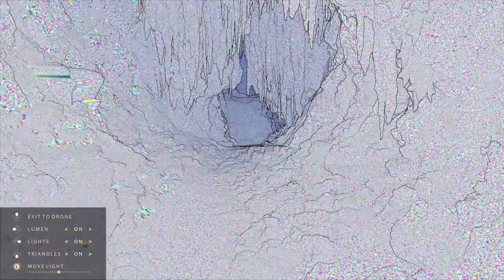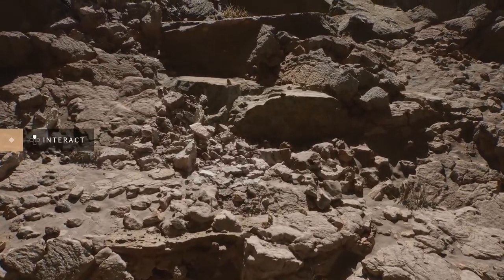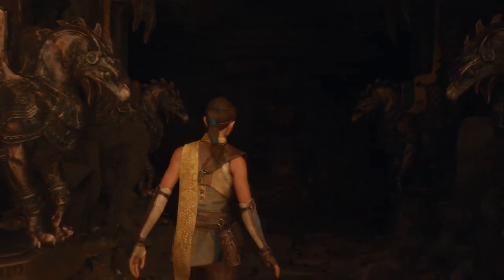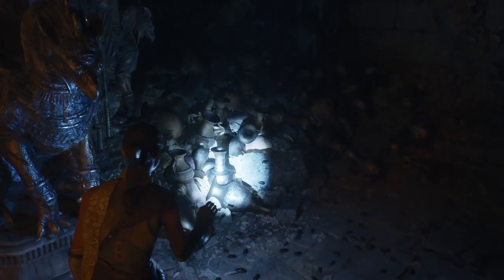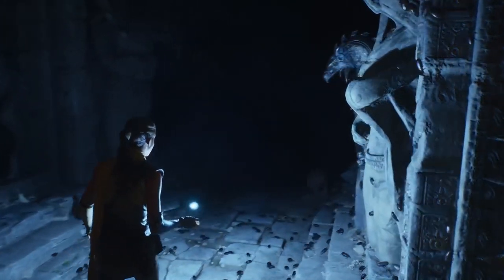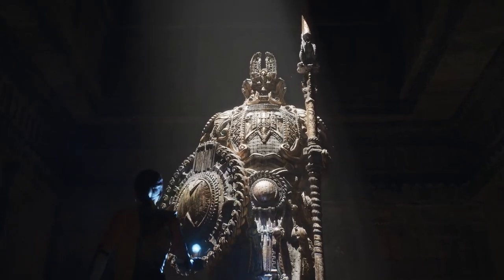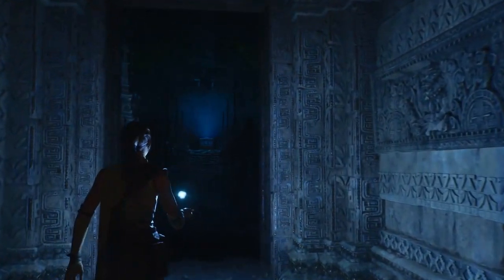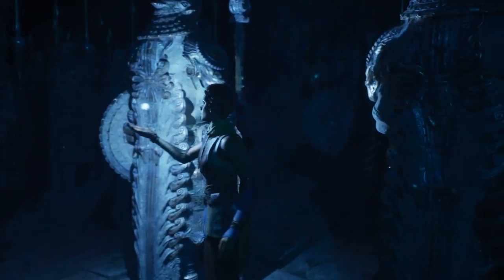PREMIER GAMEPLAY PLAYSTATION 5, UNREAL ENGINE 5 PS5, 1ER TRAILER PS5 OFFICIEL! 😍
▬▬▬▬▬▬▬ • BIENVENUE 😍 • ▬▬▬▬▬▬▬

▬▬▬▬▬▬▬ • PARTENAIRES 💪 • ▬▬▬▬▬▬▬

"SOISCOOLMEC"
"STRIKESOISCOOL"

.▬▬▬▬▬▬▬ • TOP DON 💰 • ▬▬▬▬▬▬▬

▬▬▬▬▬▬▬ • MUSIQUE OUTRO 🎵 • ▬▬▬▬▬▬▬